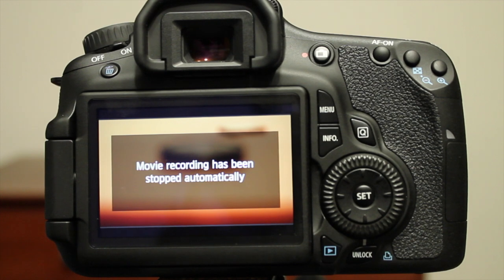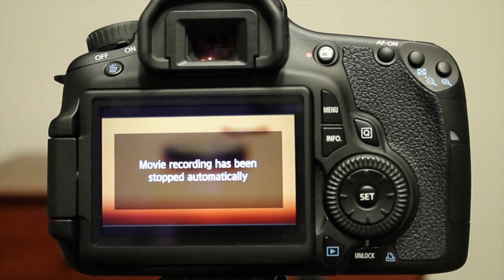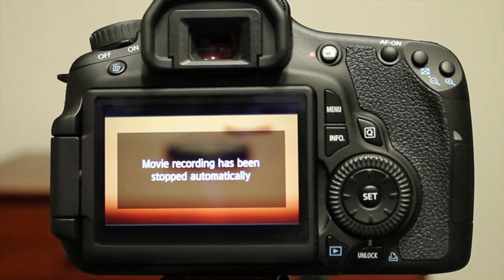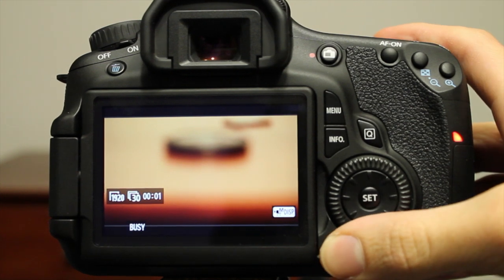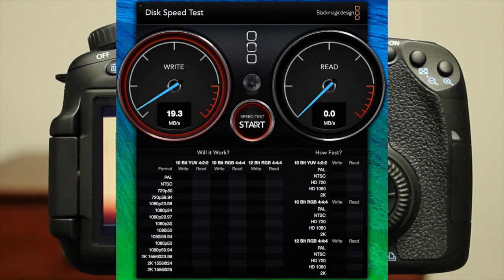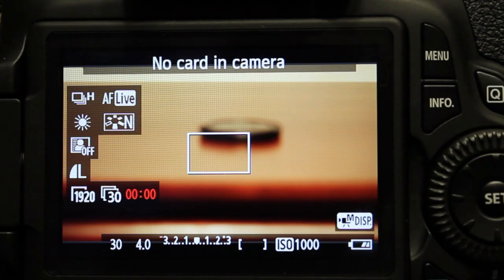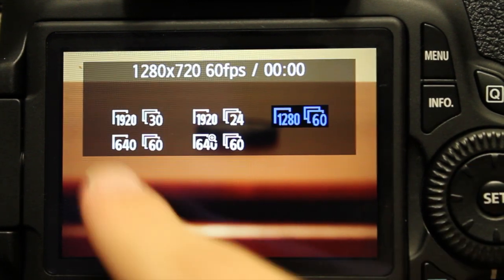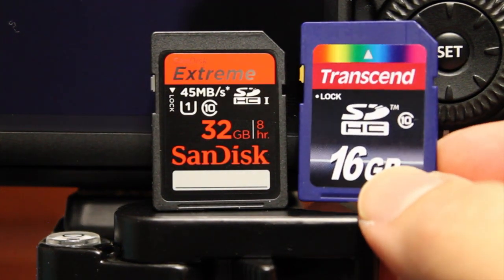Fix - Movie Recording Has Been Stopped Automatically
How to fix Movie recording has been stopped automatically t3i Movie recording stopped automatically
►Buy the recommend SD cards here:
Lexar Professional
SanDisk Extreme PRO
PNY Elite Performance